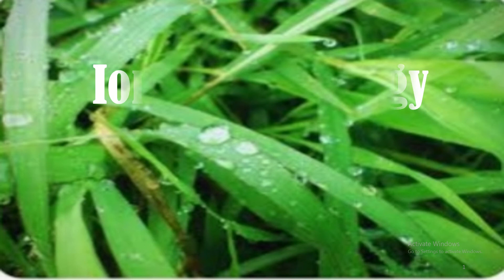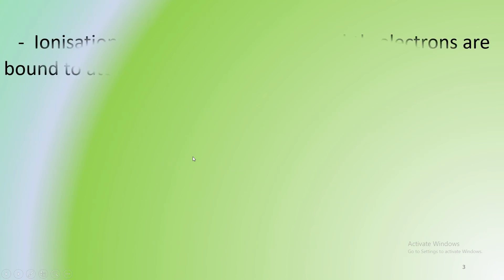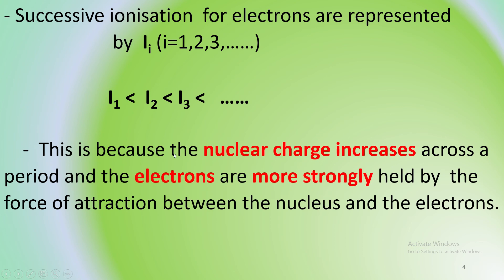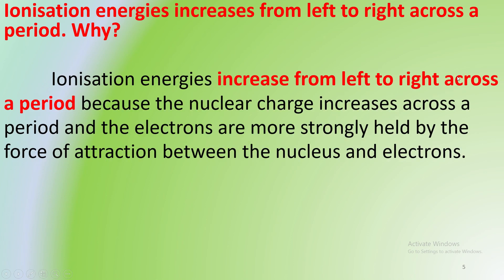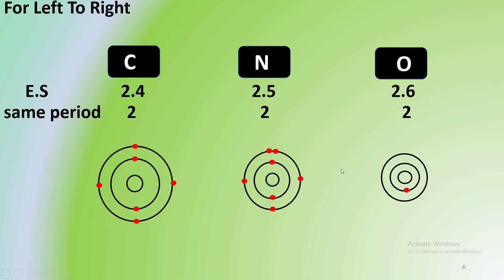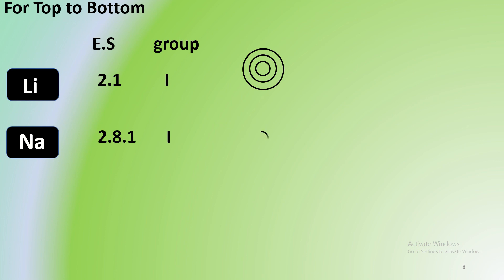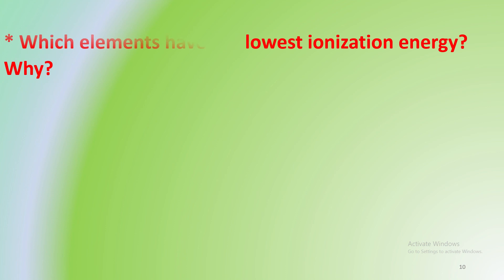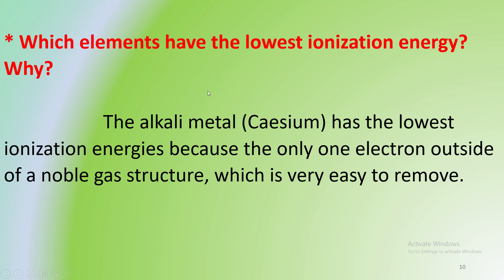G 10 ionisation energy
Grade 10#chemistry# chapter 3# ionisation energy